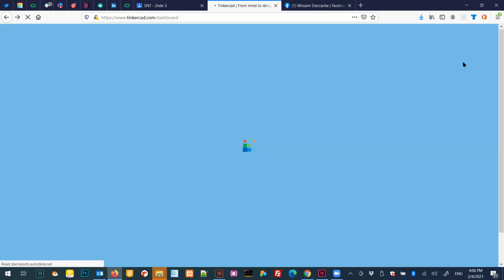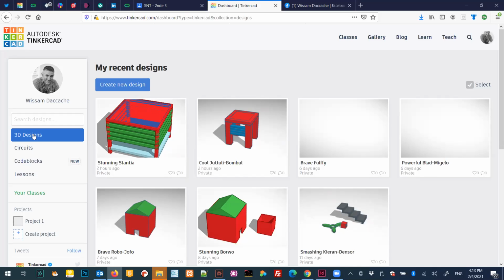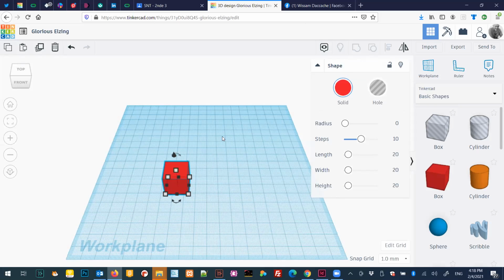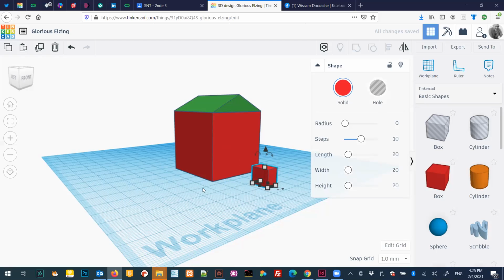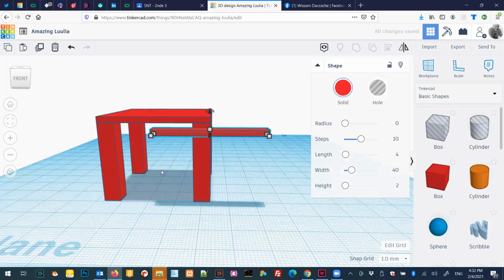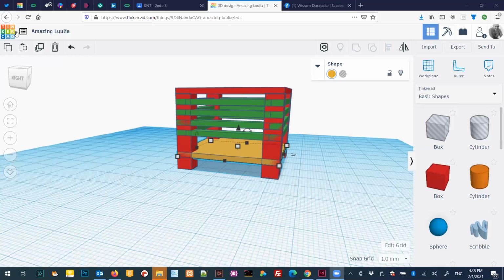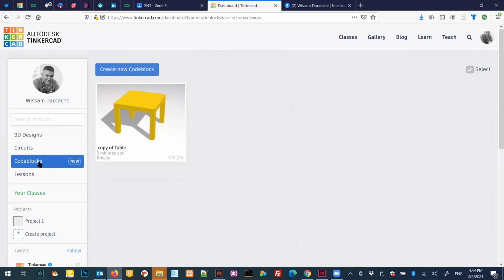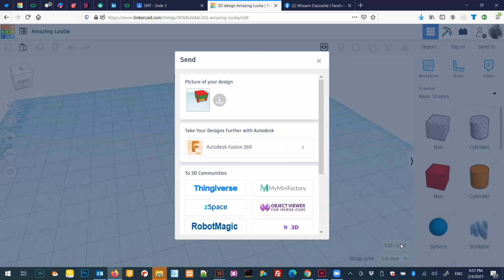TINKERCAR Webinar Feb 4, 2021 : Creating 3D objects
Use TinkerCad to create 3D objects